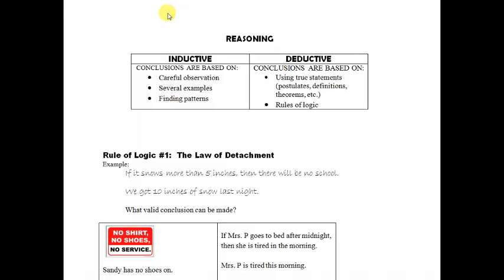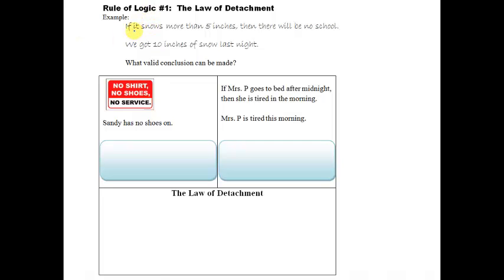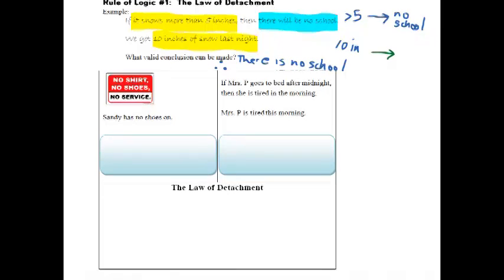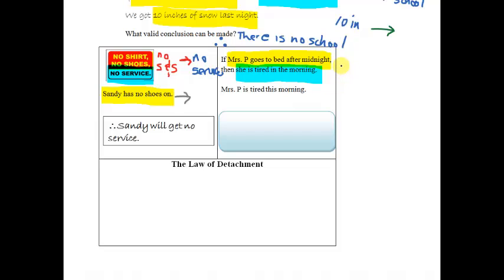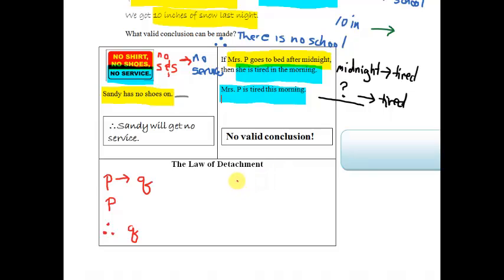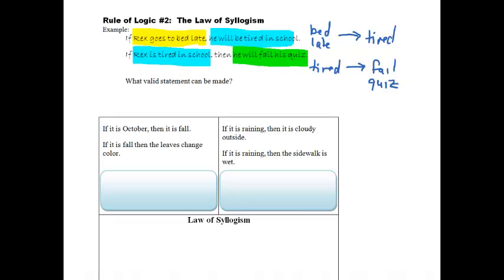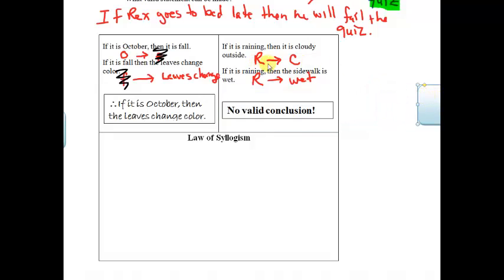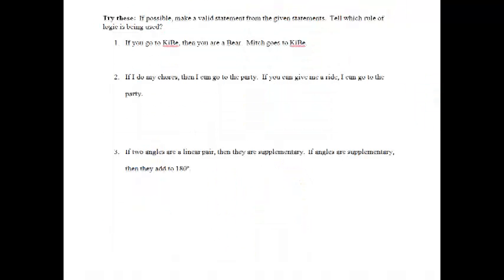2 4 1 Deductive Reasoning